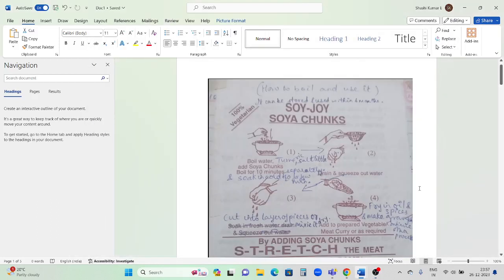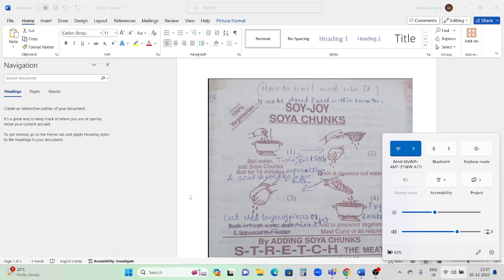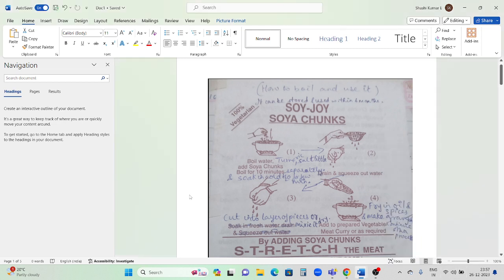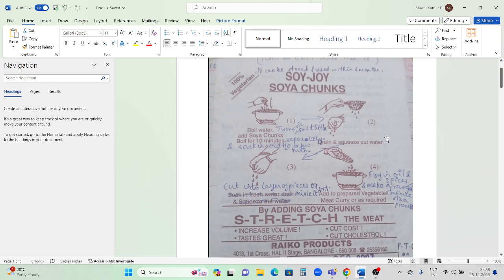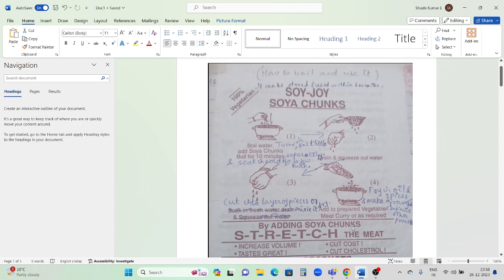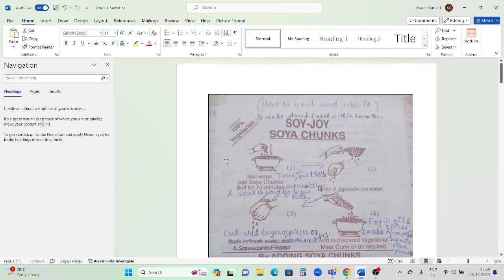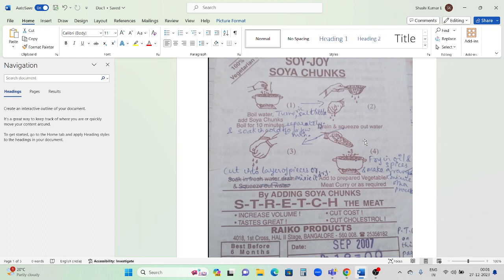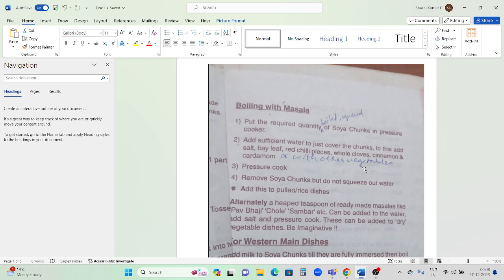How to cook Soya Chunks / Clear overview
- How to cook Soya Chunks

- How to use meal maker and add to dishes
- How to boil Soya Chunks

Soya chunks can be added in Noodles, fried rice, pulao , biryani , Pasta , Pizza, vegetable stir fry, made as an manchurian, also can be made as separate soy chunks palya.

Weekly once or twice a week it can included in diet.